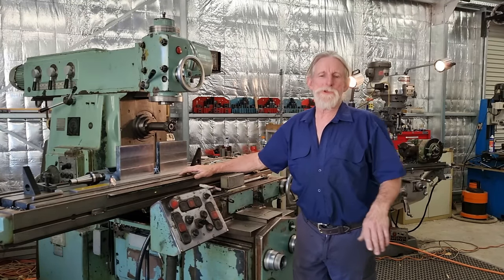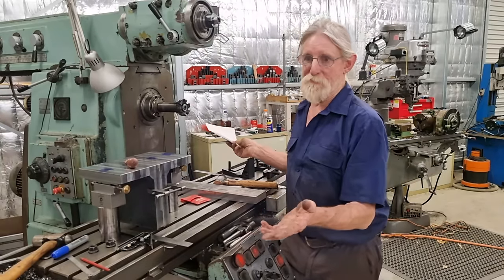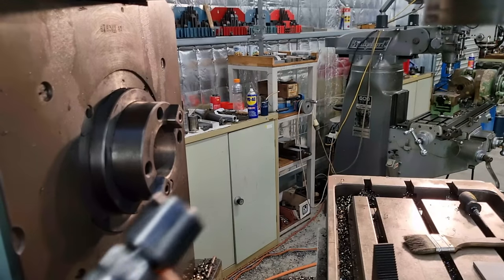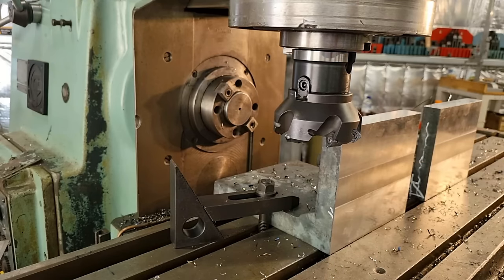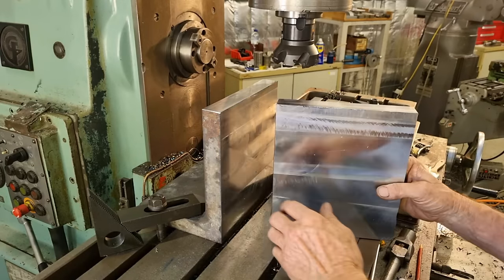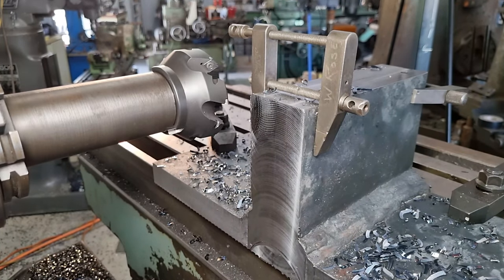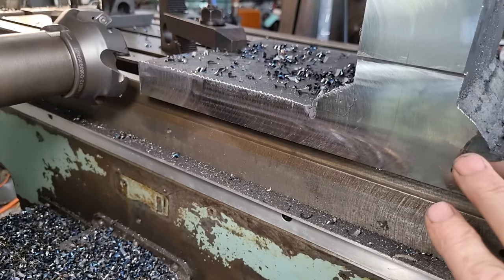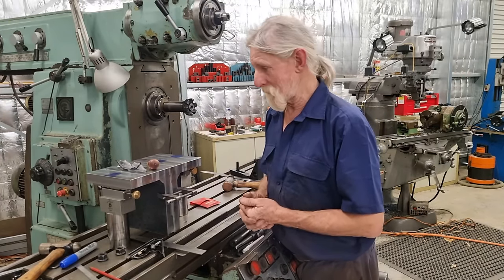SHOP MADE TOOLING , Angle Plates . Part 2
The required machining is completed to make the plates useable .